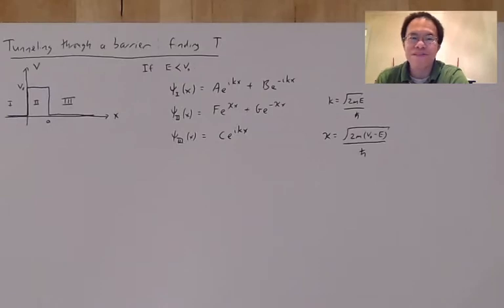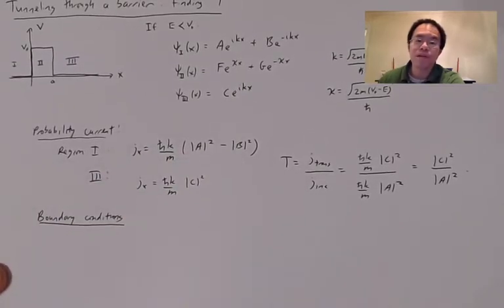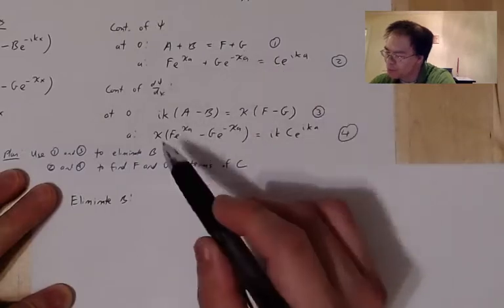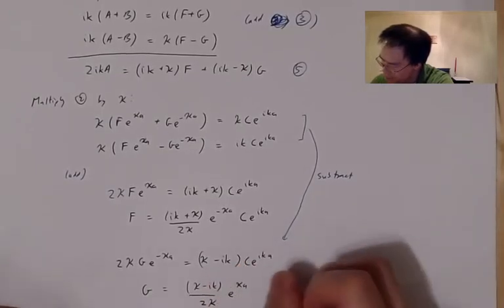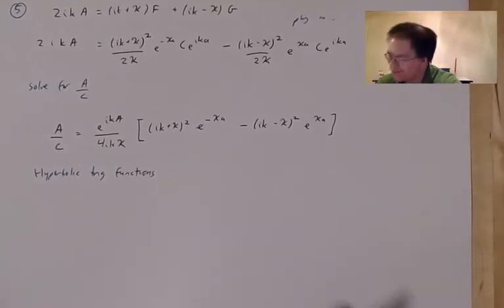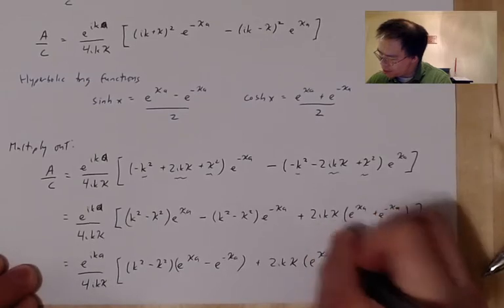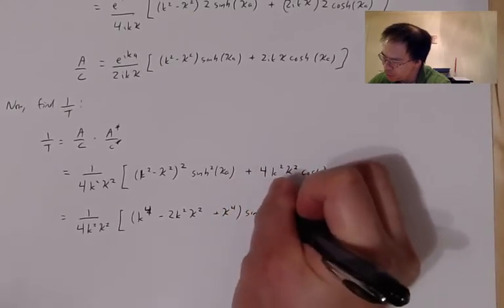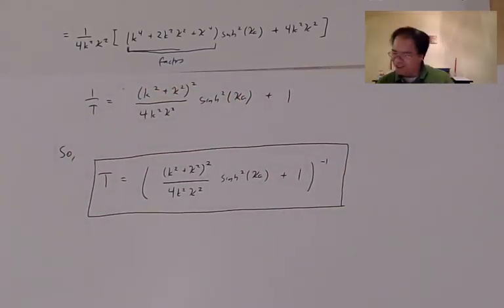Physics 218: Class #35 bonus video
Derivation of transmission coefficient for tunneling through a potential energy barrier.